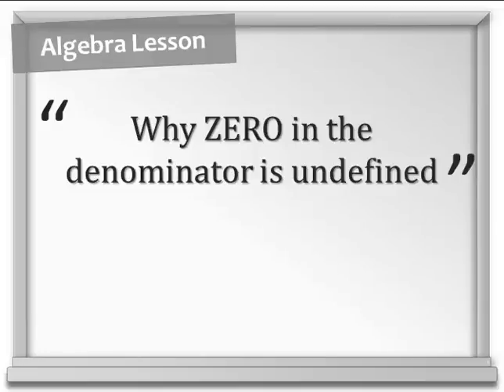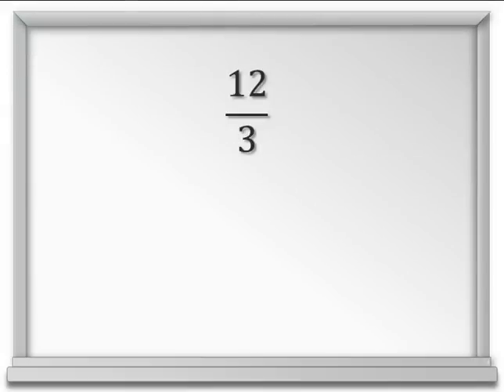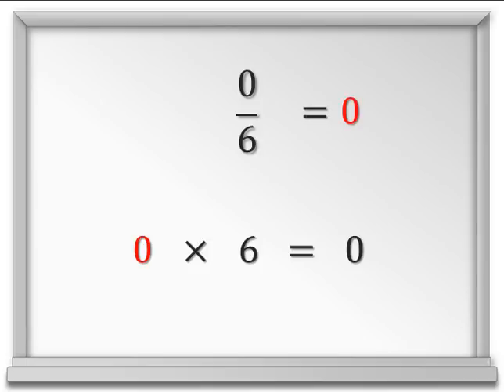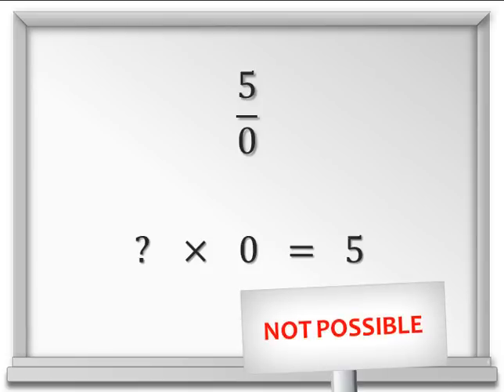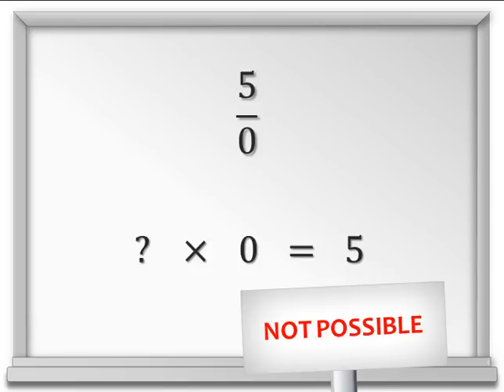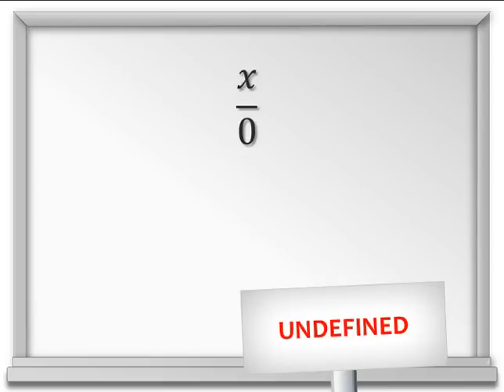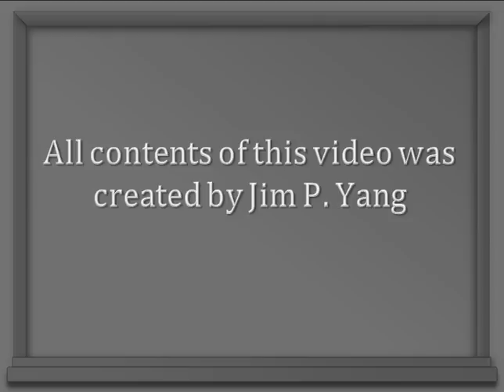Zero in the Denominator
This video explains why zero in the denominator is undefined. This video was made for the Next Vista for Learning Made in the Cloud contest where there was a 90 sec limit rule.